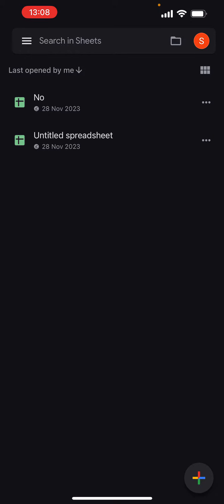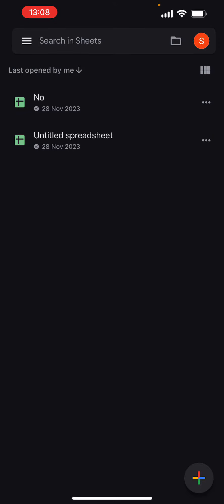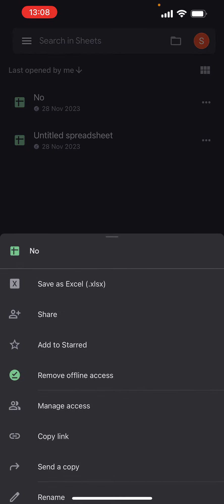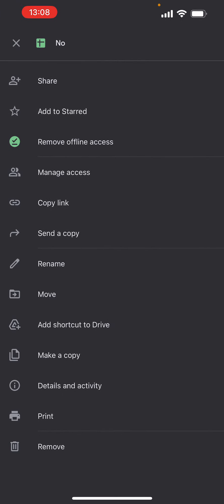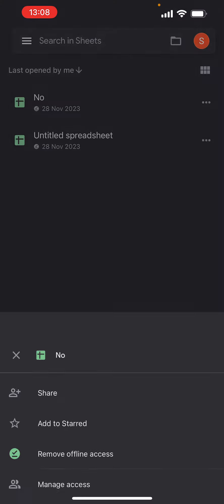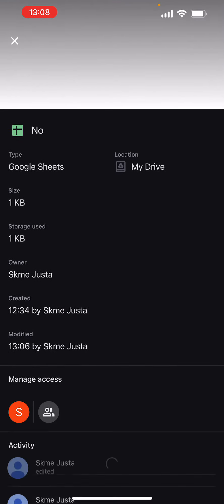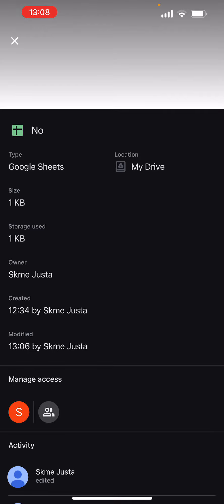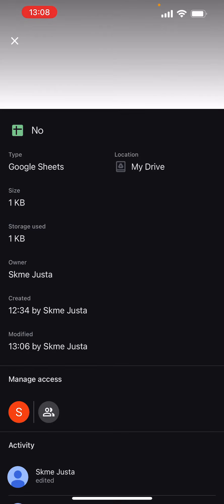How to see the size of sheets in Google Sheets?